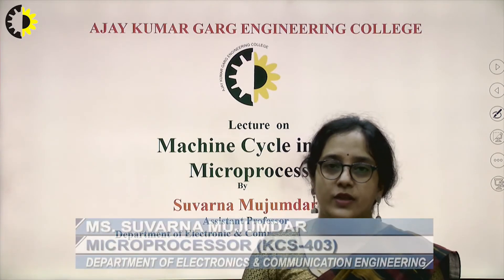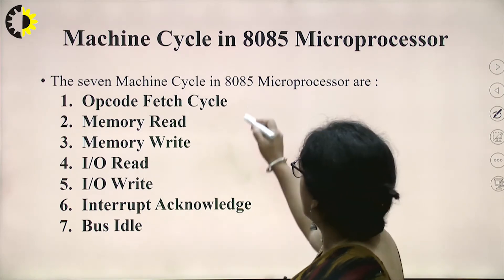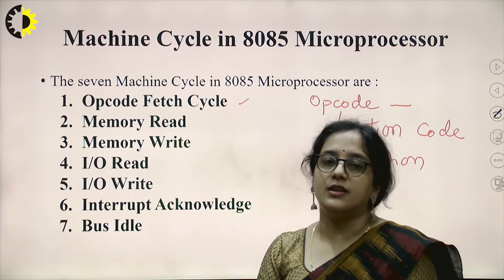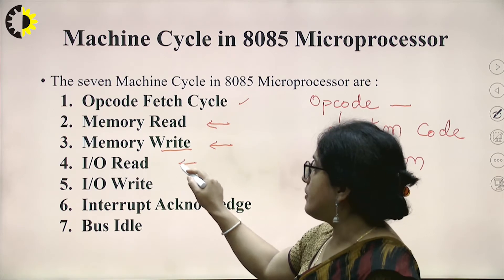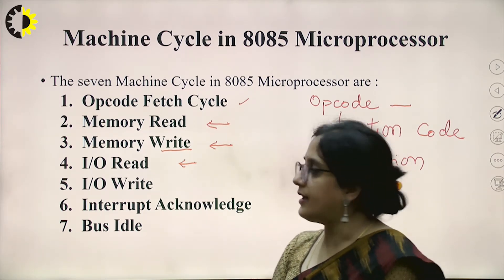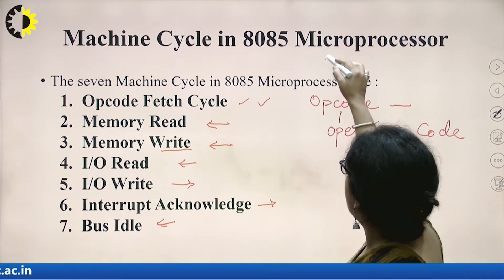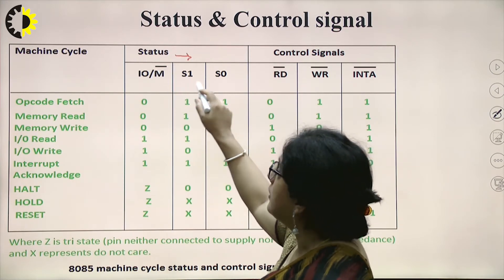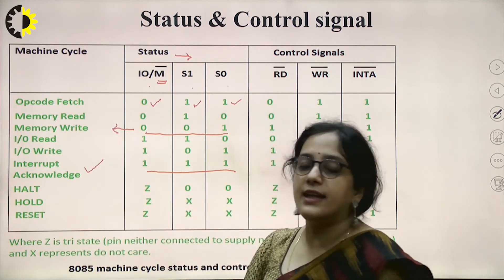MICROPROCESSOR LECTURE 09 ''Machine Cycle in 8085 Microprocessor'' By Ms. Suvarna Mujumdar, AKGEC